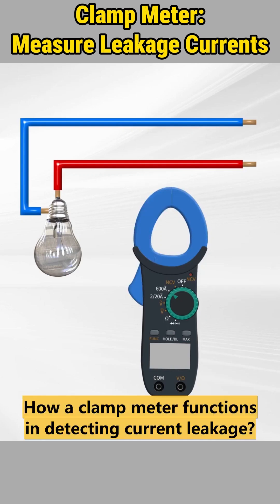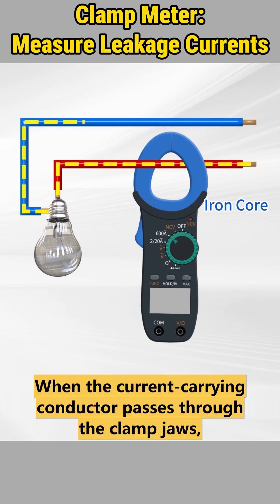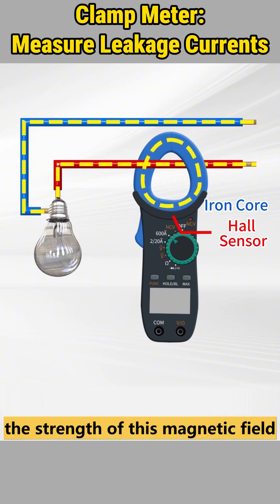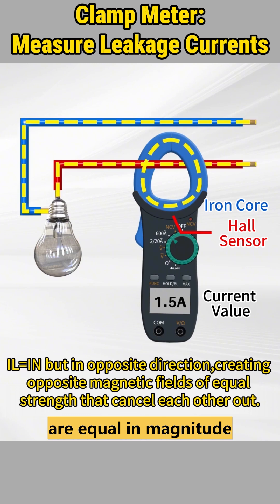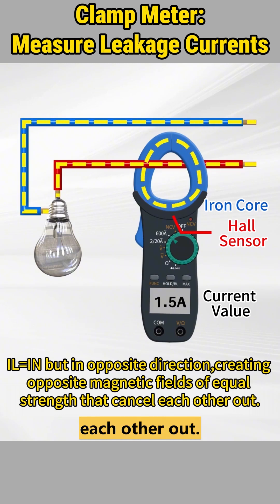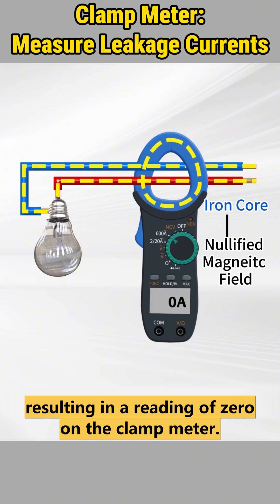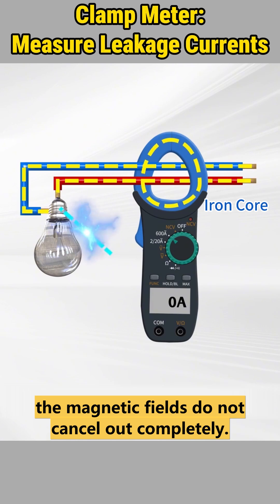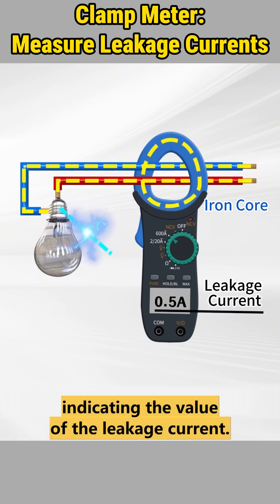How a clamp meter works?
Skoda Superb 1 Fuse box and relay location